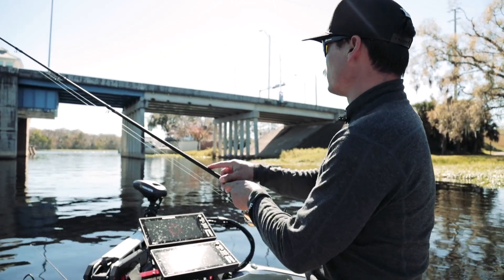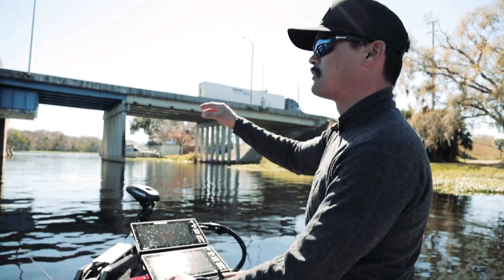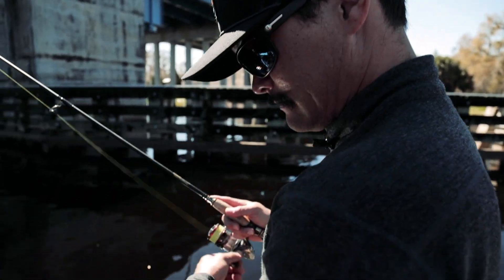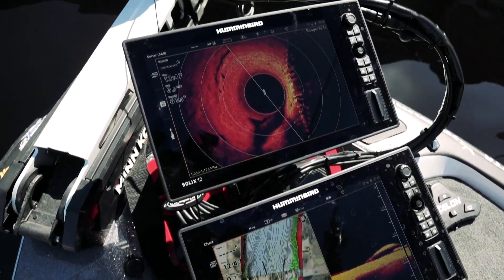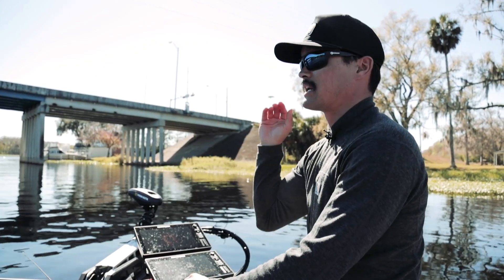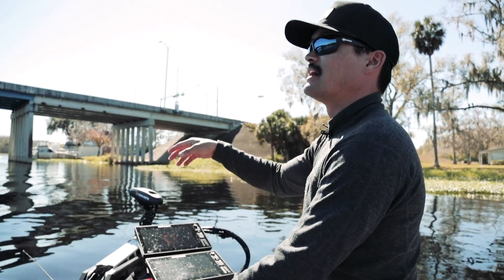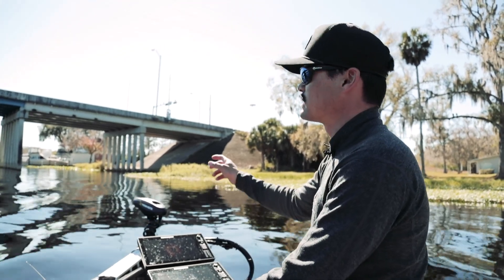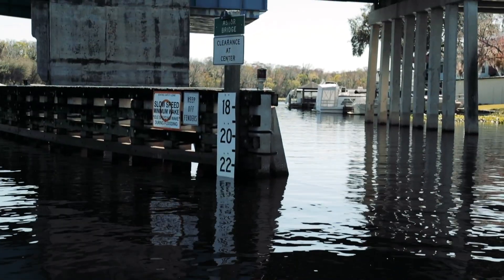How to Break down Bridge Pilings and Current Breaks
Don't overlook obvious structure! Bass relate to current breaks and bridge pilings all year long. Whether its man-made current or natural wind current, bass hide in the slack water and ambush prey around pilings.